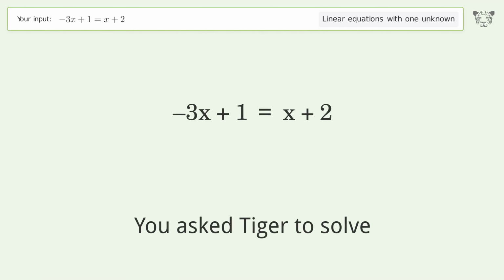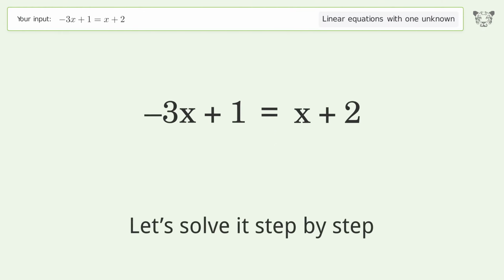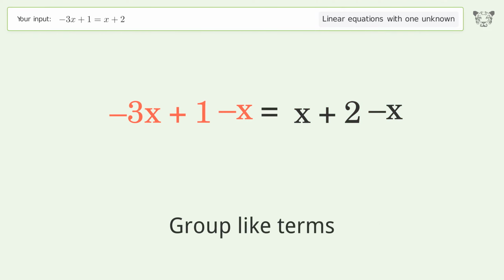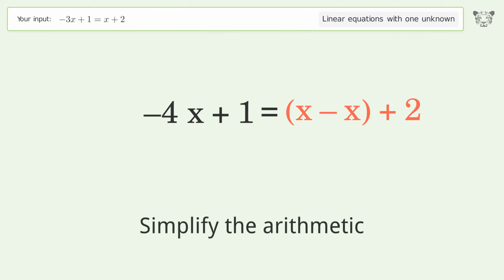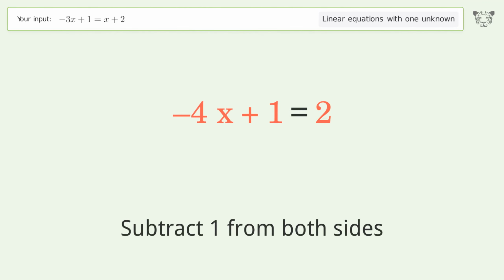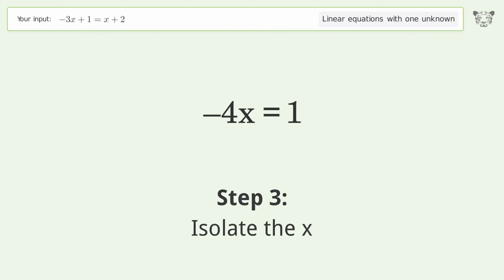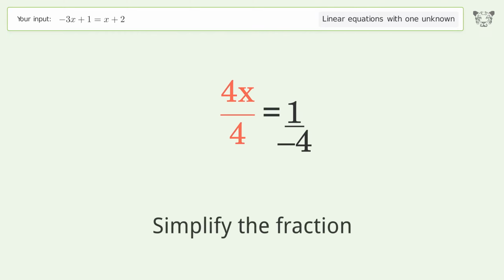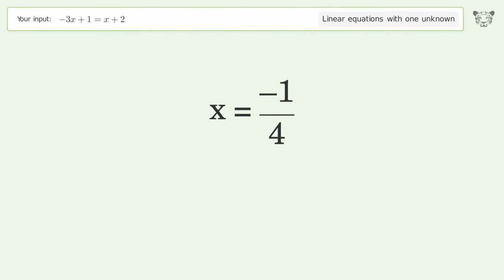Solve -3x+1=x+2: Linear Equation Video Solution | Tiger Algebra